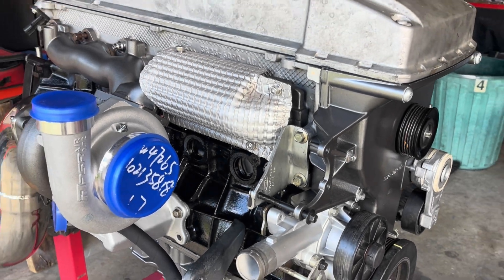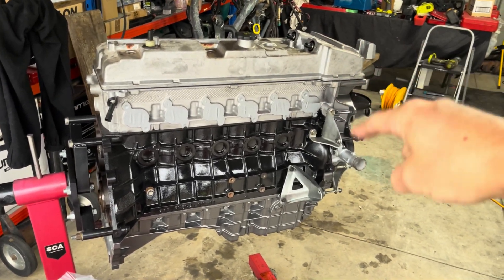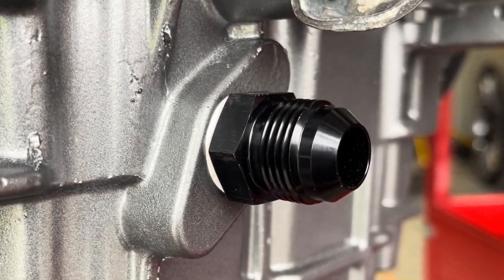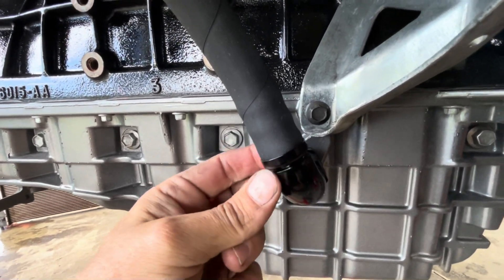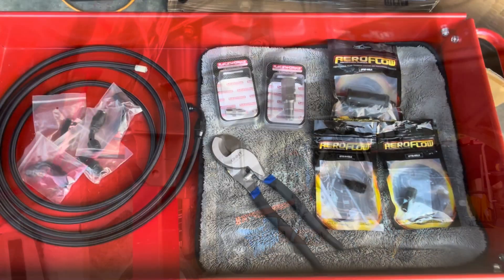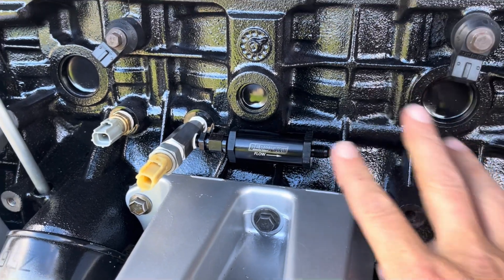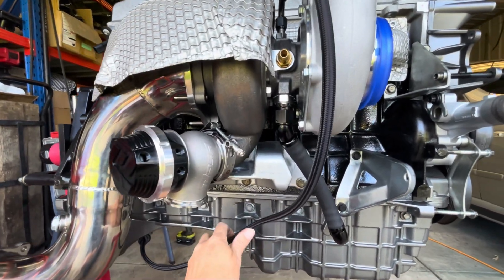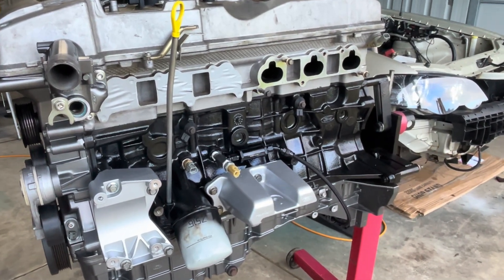Barra NA+T Build Part. 11 - Barra Turbo Oil Feed & Return Lines Installed!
In Part 11 of the Barra NA+T Build, I get stuck into sorting the oil feed and return lines for the turbo.

There were a few unexpected hiccups along the way, including the engine mount bracket fouling on the external gate housing – turns out the FG turbo setups don’t exactly play nice with the bulkier B-series brackets. I had to get a little creative with the grinder to keep things moving… definitely one of the dodgier fixes I’ve done, but it’s only temporary!

I also go through fitting up the oil drain, tapping the sump for P-clamps to keep the lines neat and secure, and getting the oil feed sorted with an inline filter and all the fittings. It’s not the final layout yet – I’ll tweak it all once the engine's back in the car – but this gets another important job ticked off the list. Next up… water lines!

Parts and fitting details are below for anyone chasing similar setups.

Parts Used in This Video:

🔧 Oil Feed Setup:
• Generic -4 PTFE Hose Kit
• Aeroflow -4AN Inline Fuel & Oil Filter Black (AF607-04BLK)
• Raceworks 1/4 NPT to 1/8 NPT Oil Feed Adapter to suit block (WF-808-04SS)
• Aeroflow 1/8" NPT To -4AN Female Nut Black Straight Swivel Nut (AF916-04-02BLK)

🔧 Oil Return Setup:
• Demon Pro Parts – Oil Return Kit (400 Series - Push-Lock Hose & Fittings)
• Aeroflow -10 AN Oil Fitting (3/8 BSP Thread)

🔧 Other Bits:
• M6 Bolts & Spring Washers – for P-Clamps on sump
• Generic 5mm Drill Bit & M6 Tap – for mounting P-Clamps
• WD-40 – Hose assembly (makes life easier!)